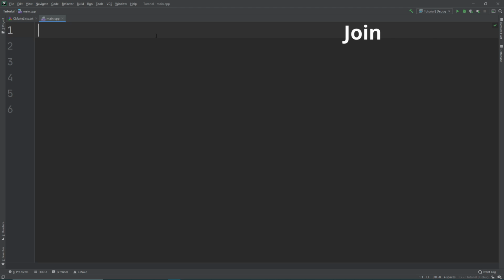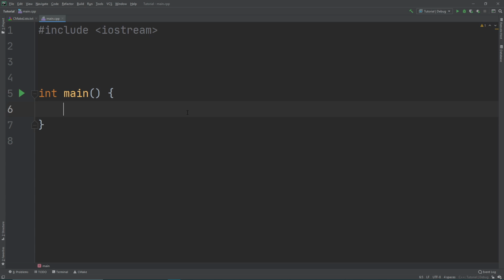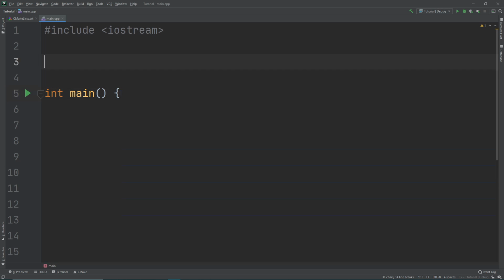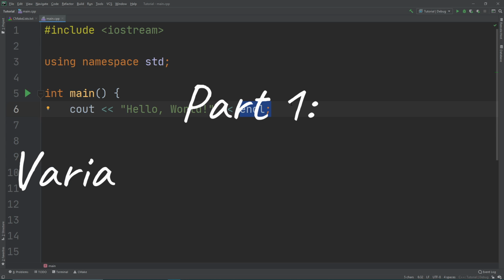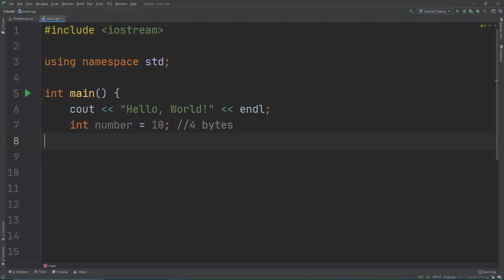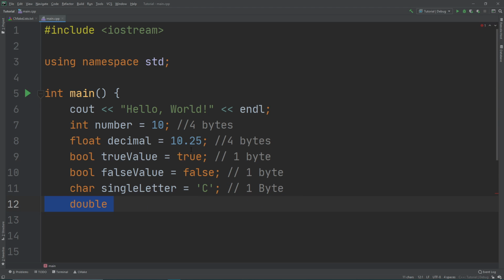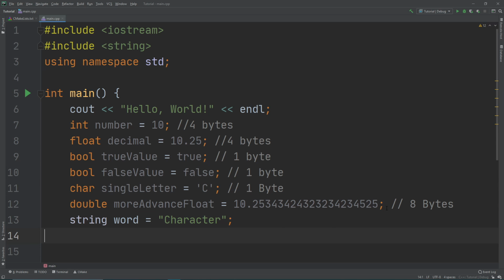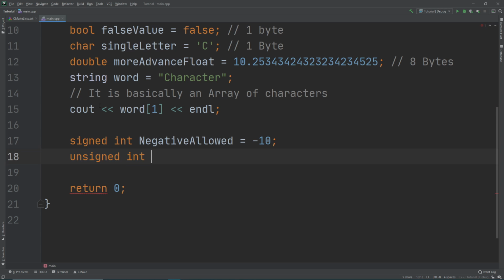C++ Tutorial For Beginners #1| Data Types & Variables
Hey Guys! Welcome to a new series about C++ programming for beginners where I will go from the basics more onto advance concepts.

Current RoadMap:
Basics:
Variables, Loops and Conditionals

Intermediate:
Pointers, Classes, Functions and Switch Statements

Advance:
Inheritances
Data Structures - Heaps, Trees, Stacks and Queues.

0:00 Intro
0:35 Setting up
1:45 Cout statements & Namespace
2:40 Variables
3:20 Data Types
4:40 Strings
5:37 Signed & Unsigned
6:00 Outro